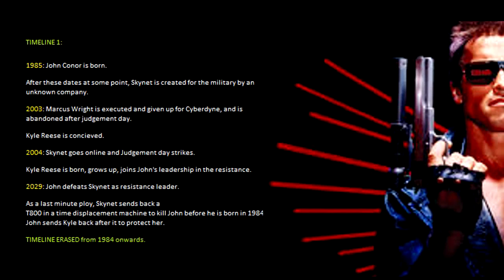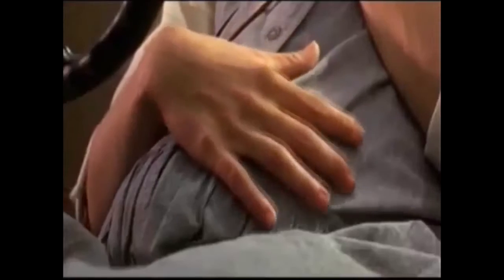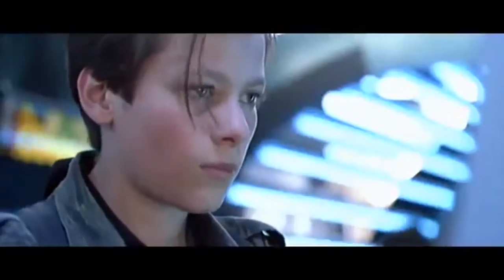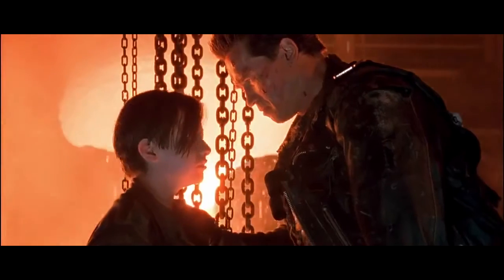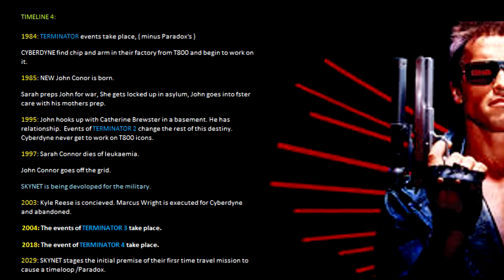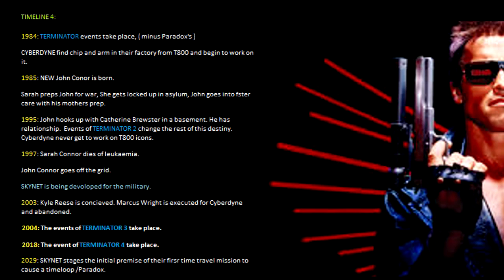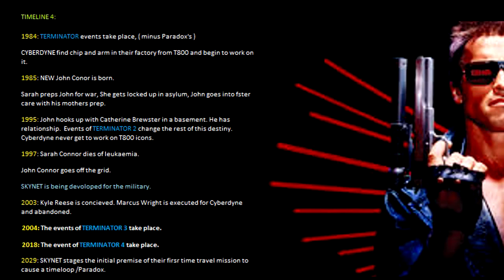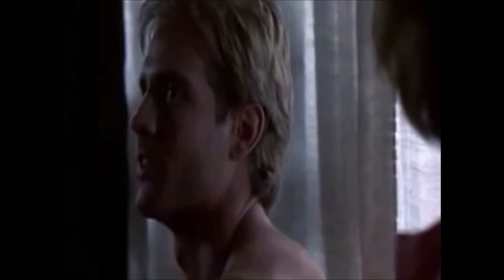Terminator timeline explained correctly for first time.